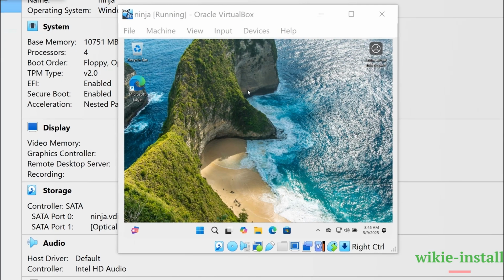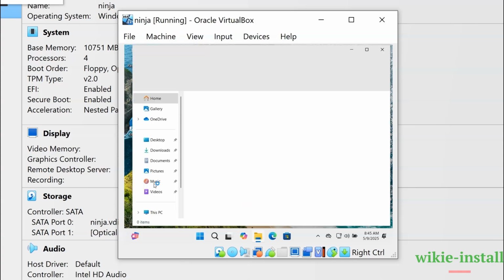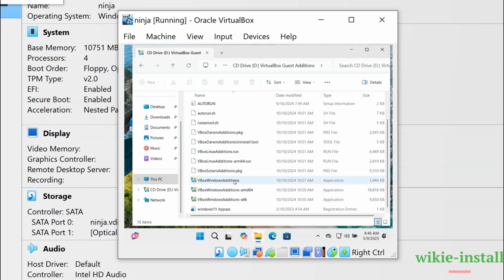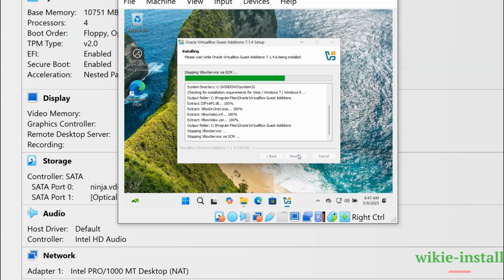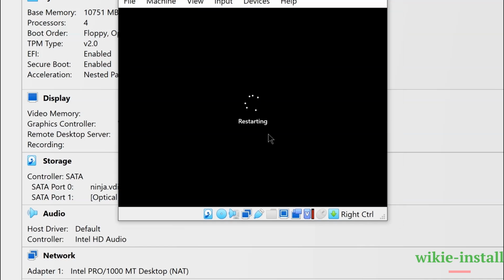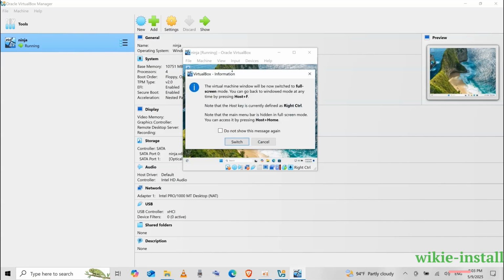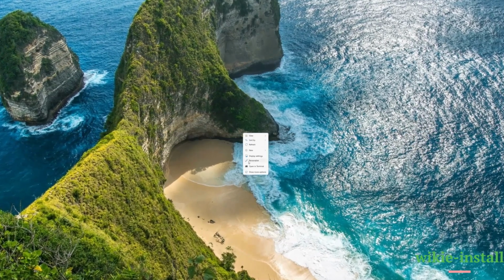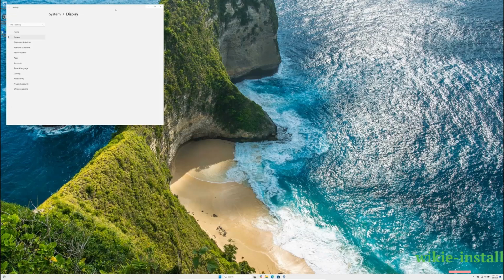Unlock Full-Screen windows 11 on VirtualBox: Ultimate Guest Additions Setup & Fix Guide (2025)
Struggling with a tiny, windowed view of your Windows 11 VirtualBox VM? In this comprehensive step-by-step tutorial, I’ll show you exactly how to install VirtualBox Guest Additions and enable full-screen mode, transforming your virtual machine experience.

In this video, you'll learn:
• How to install VirtualBox Guest Additions on your Windows 11 VM
• Step-by-step instructions to enable full-screen mode
• Tips to fix screen resolution and optimize display settings

Whether you’re new to VirtualBox or a seasoned user troubleshooting screen issues, this guide covers all the essential details. Enhance your productivity and enjoy a seamless, immersive display with these straightforward steps.